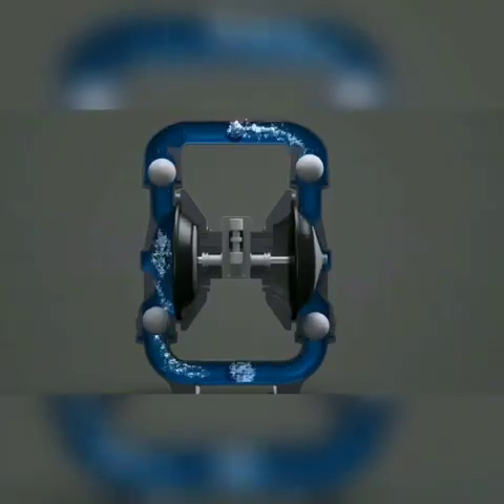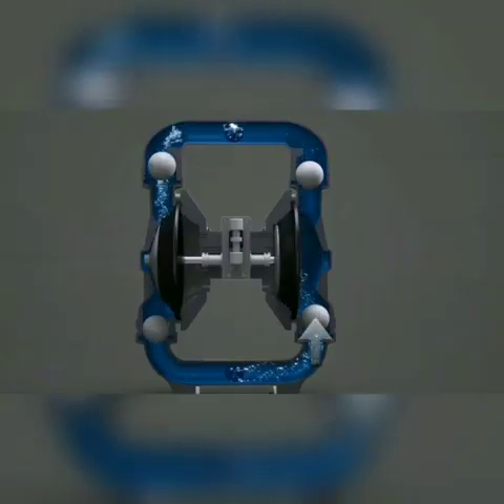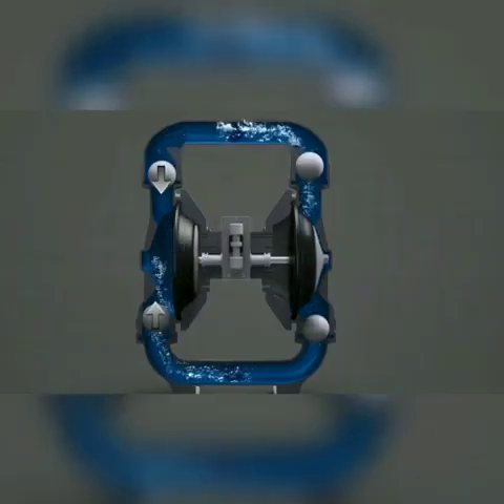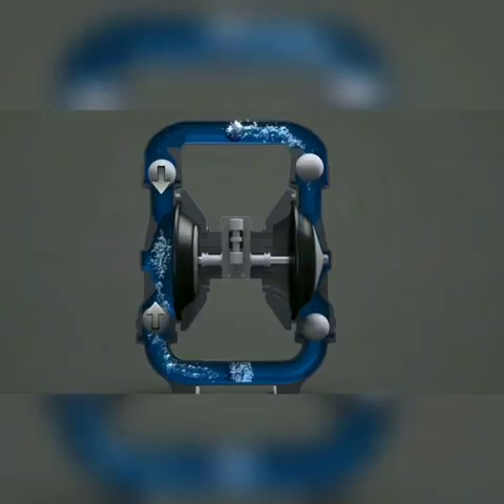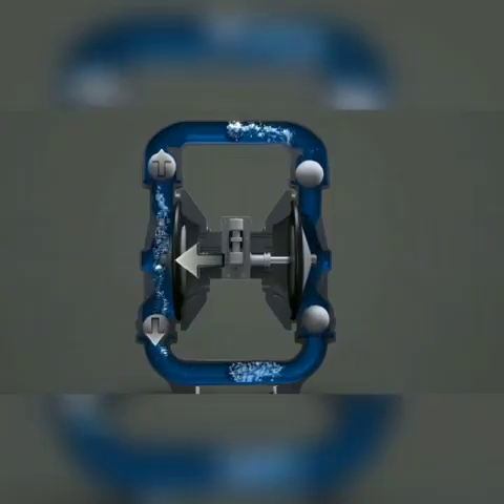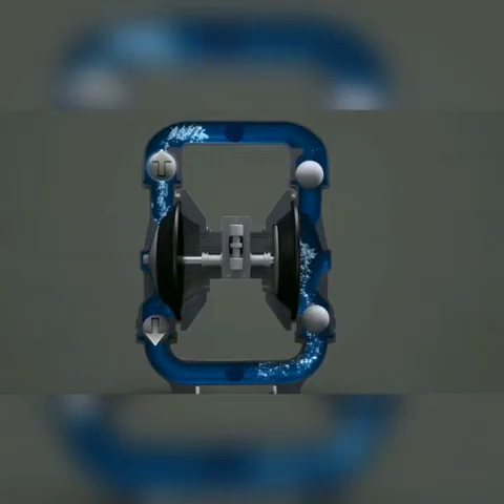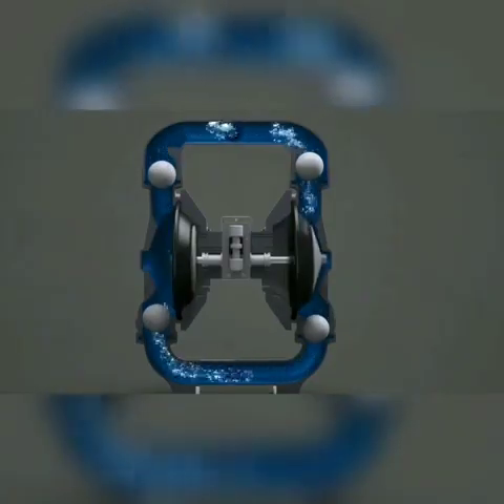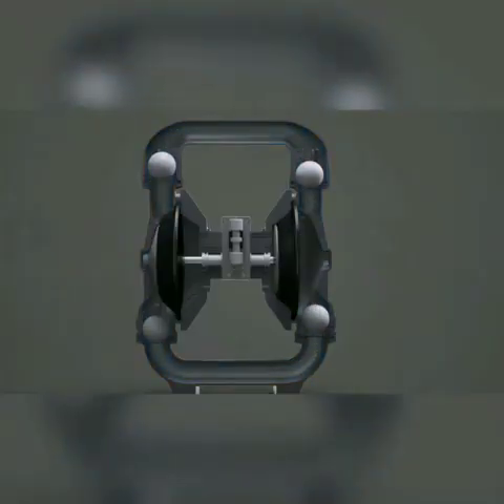How The Air Diaphragm Pump Works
Engineering